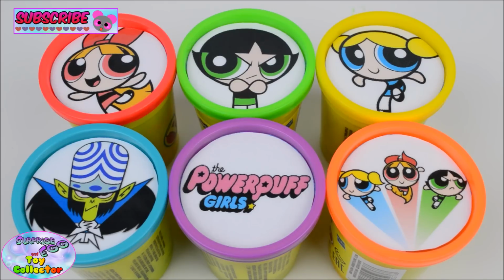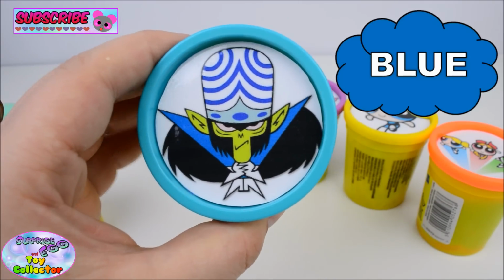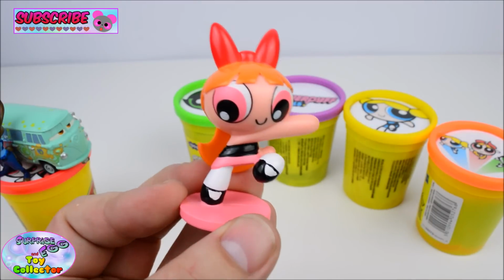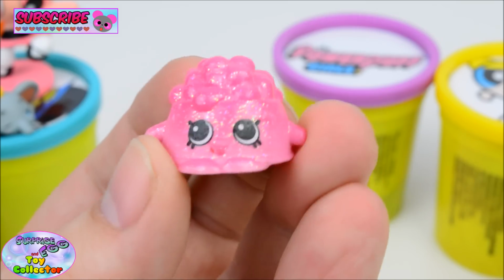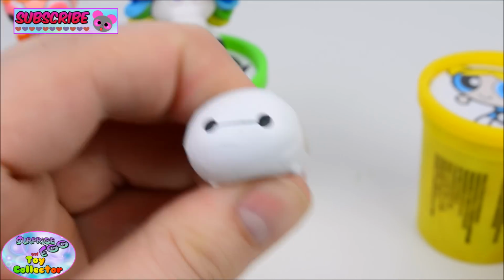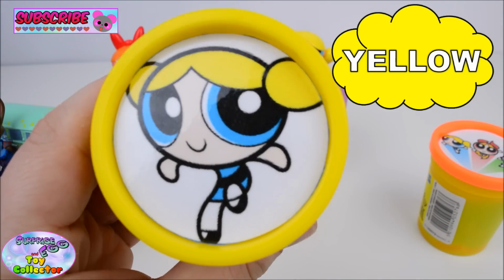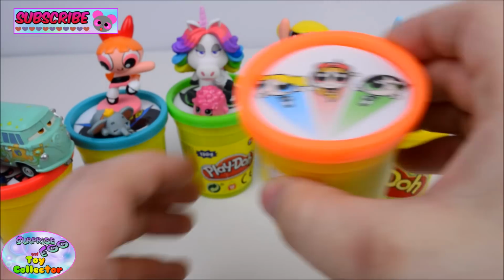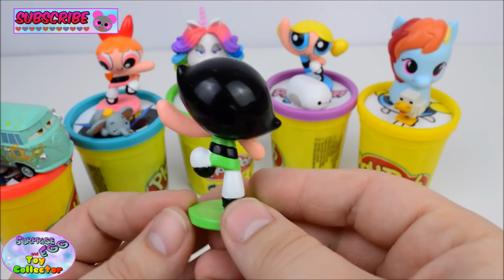Learn Colors Powerpuff Girls Cartoon Network Play Doh Surprise Egg and Toy Collector SETC